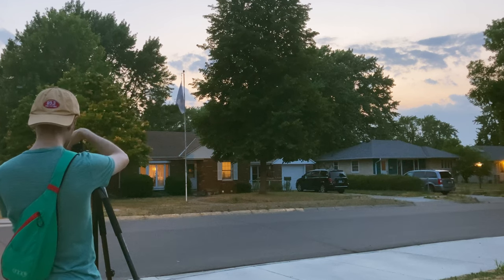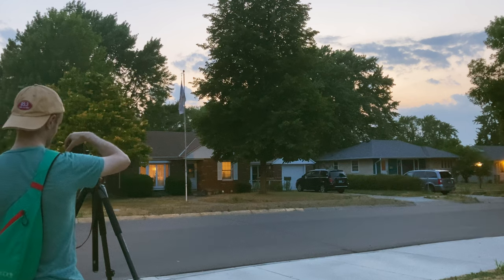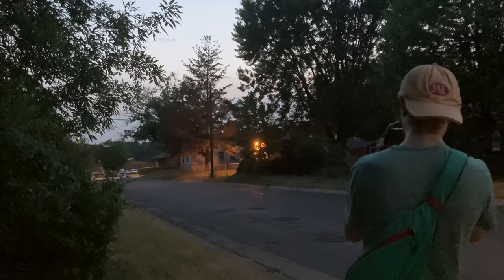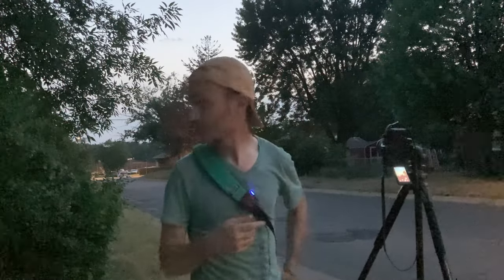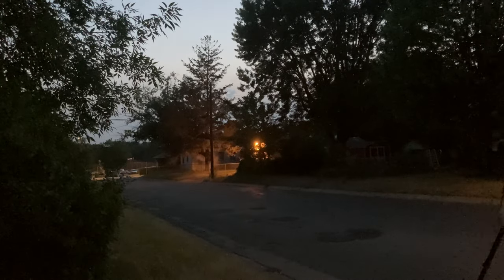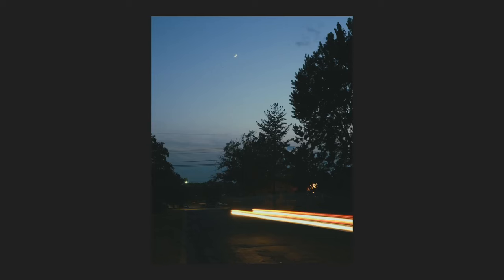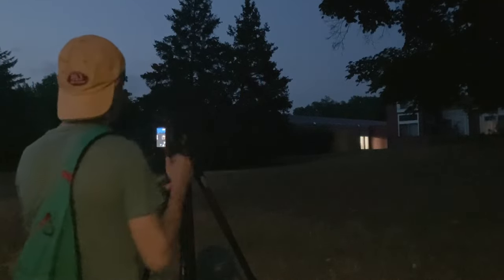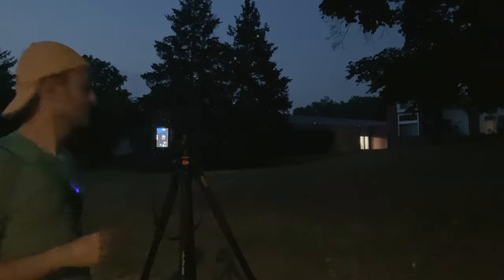Summer solstice | Night photography with Fuji X-T4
trying not to creep out my neighbors by camping out with a tripod in front of their houses at dusk

kit:
Fujifilm X-T4
18-55m f2.8-4 kit lens
iPhone SE (2nd gen)
Amaran AL-M9